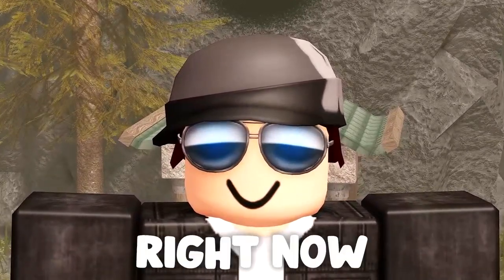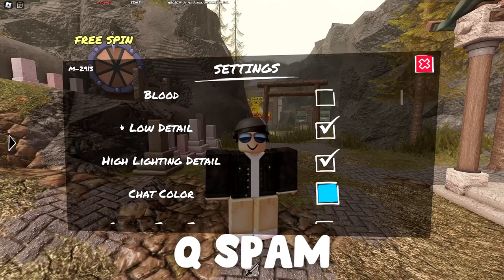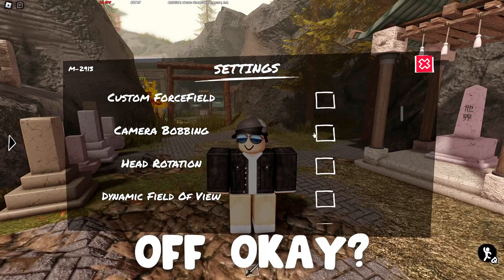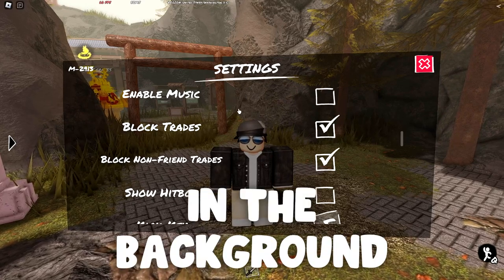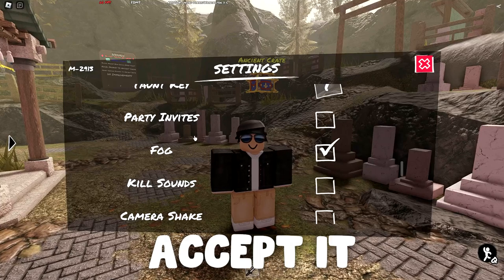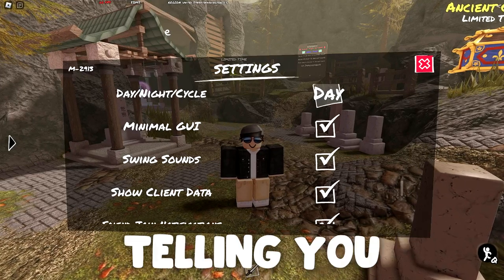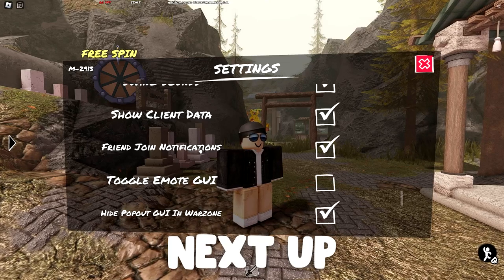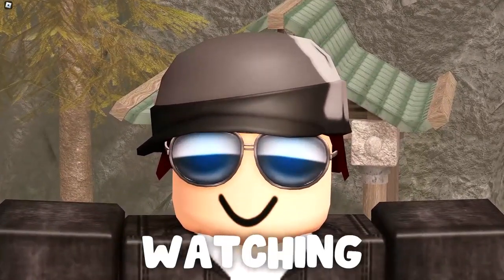BEST SETTINGS for ZO ぞ Samurai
Today I showcased the best settings for ZO. Enjoy!

ZOぞ is a melee fighting game on Roblox where players fight using an assortment of weapons. The game is challenging and fun because, there are hundreds of different play-styles and every player gets to choose one. Players also get to choose which weapon they'd like to use. The four weapons are Katana, Naginata, Konobo and Tanto. Every weapon has different statistics and different sets of play-styles. Overall, this game is very entertaining and fun.